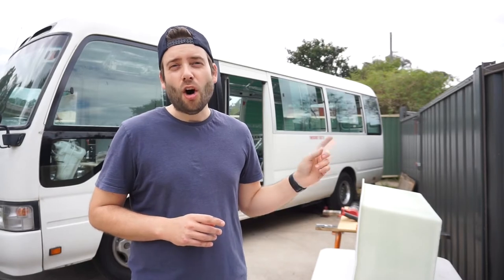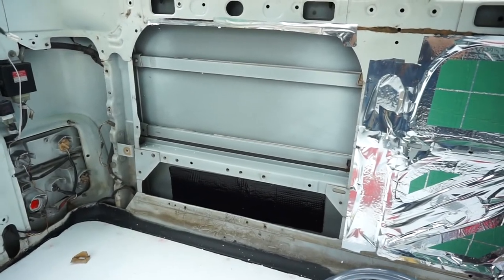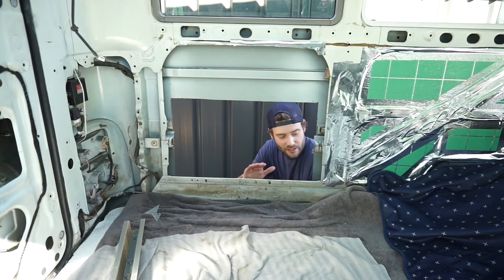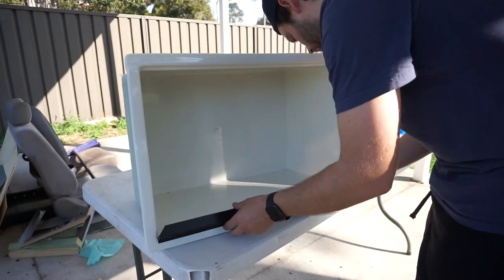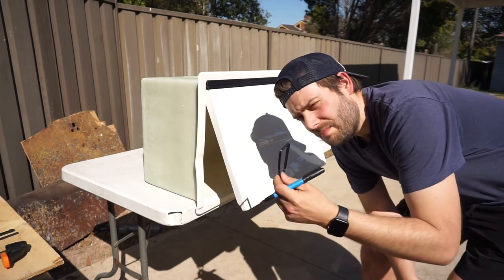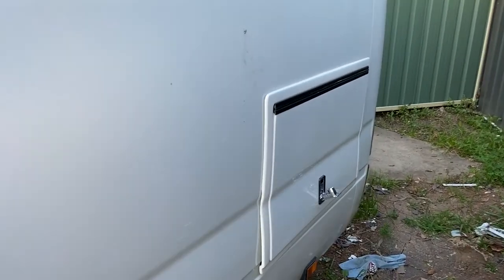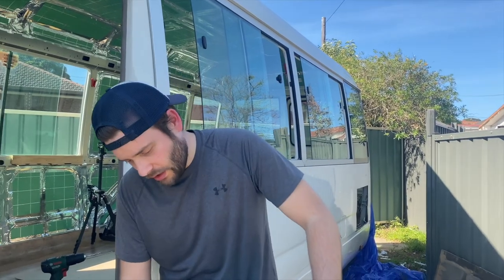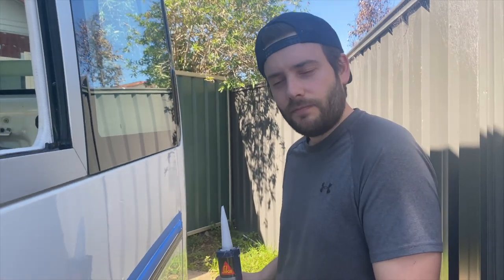GAS BOX INSTALLATION | Step by step | Toyota Coaster Conversion | Bus Build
In this episode we show you step by step how we installed our gas box into our Toyota Coaster. From choosing the location, to cutting holes, all the way to securing in place and sealing.

We also take you through attaching the hinge, door, and lock for the box itself.

We got our gas box from DIY RV Solutions and it’s a 2 x 4kg gas bottle box custom made for Toyota Coasters. (this is not a sponsored promotion).

Follow along as we document the process of converting our 2001 Toyota Coaster into a tiny home!